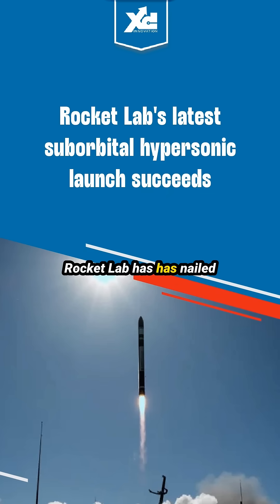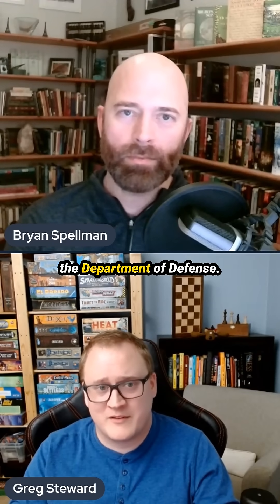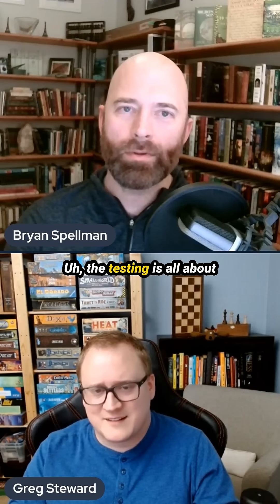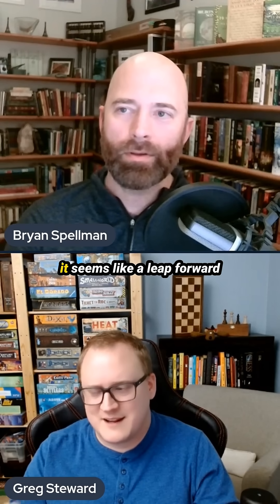LGD: Rocket Lab Successfully Tests Hypersonic Technology for the Pentagon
Rocket Lab has successfully completed a suborbital mission in November, testing hypersonic technologies for the Department of Defense under the MACH-TB project. This initiative is designed to accelerate U.S. hypersonic flight testing, pushing the boundaries of speed and innovation to advance critical technologies. These tests are vital in shaping future defense systems, going beyond mere rocket launches to represent significant progress in national security technology.